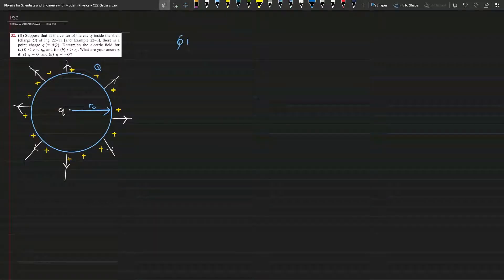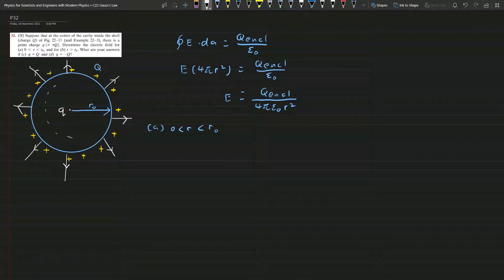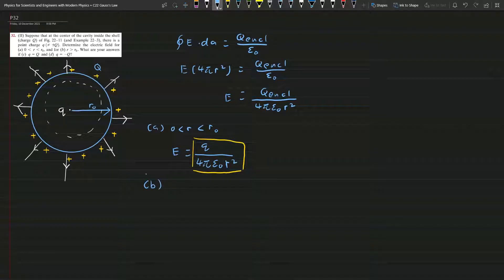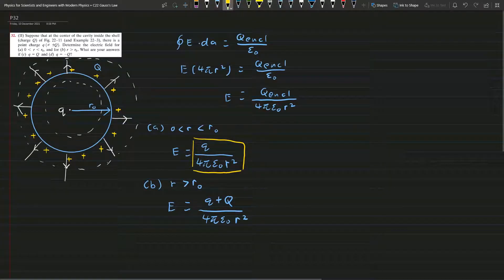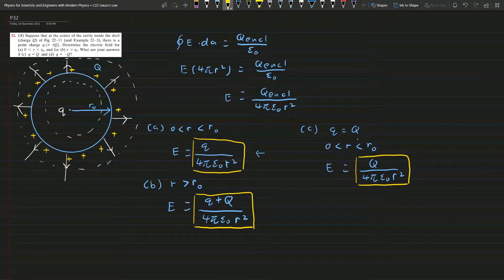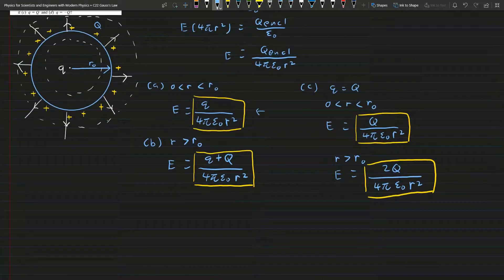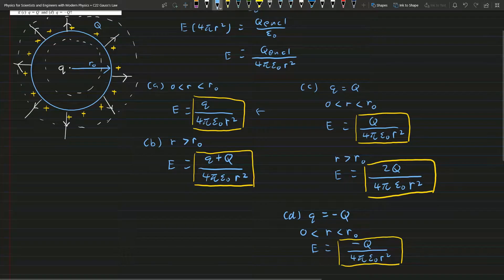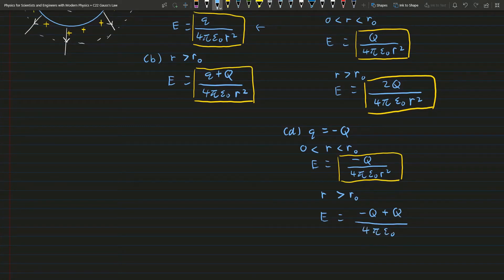Chapter 22 | Problem 32 | Physics for Scientists and Engineers 4e (Giancoli) Solution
Suppose that at the center of the cavity inside the shell
(charge Q) Of Fig. 22—11 (and Example 22—3), there is a
point charge q (+4 *Q). Determine the electric field for
(a) O  r r_0, and for (b) r  r_0. What are your answers
Chapter 22 | Problem | Physics for Scientists and Engineers 4e (Giancoli) Solution